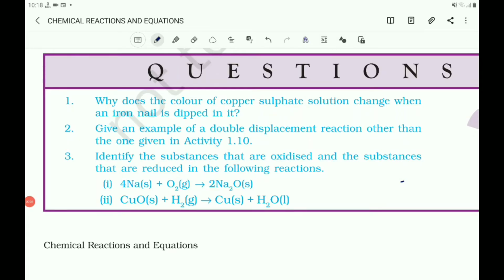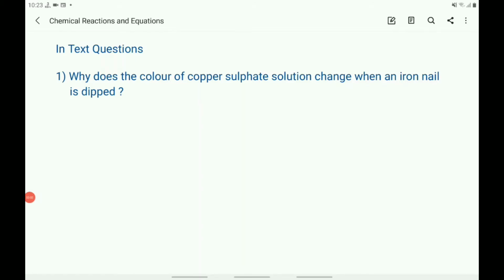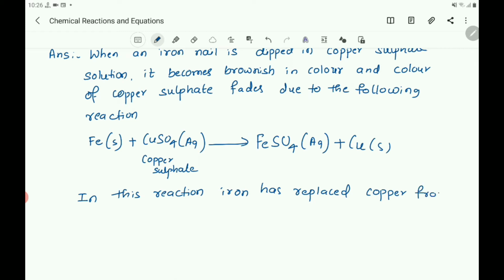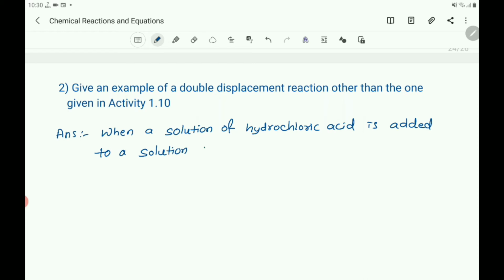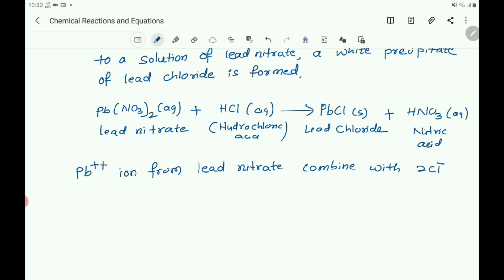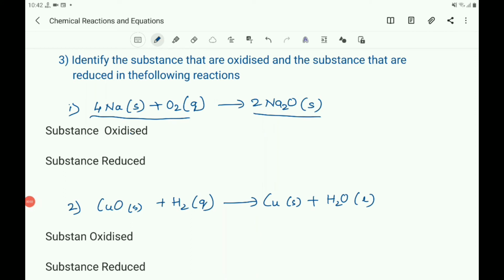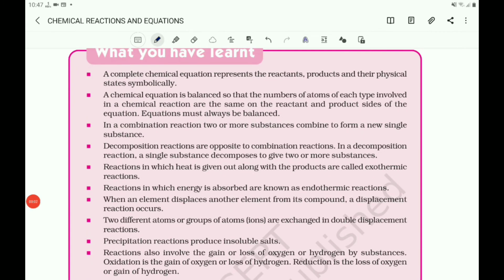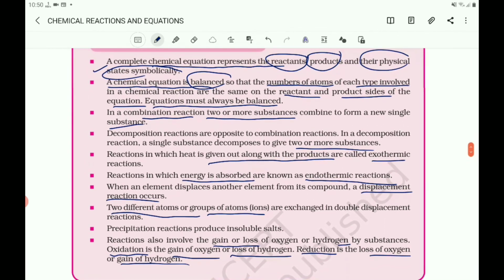Class10 - Chemical Reactions And Equations (PART 8)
In Text Questions